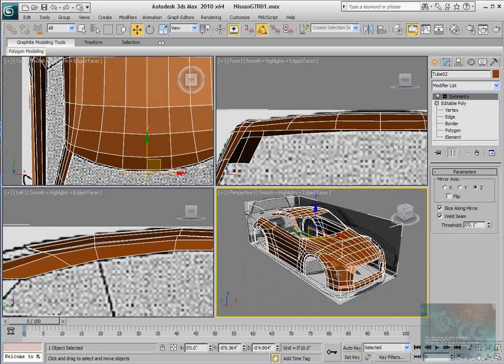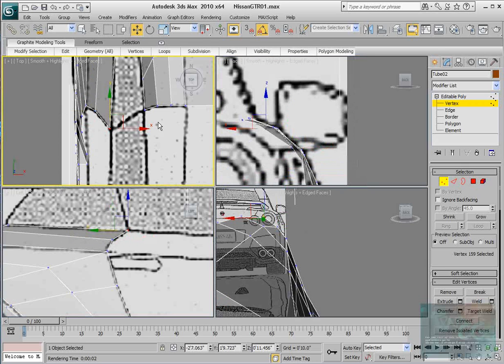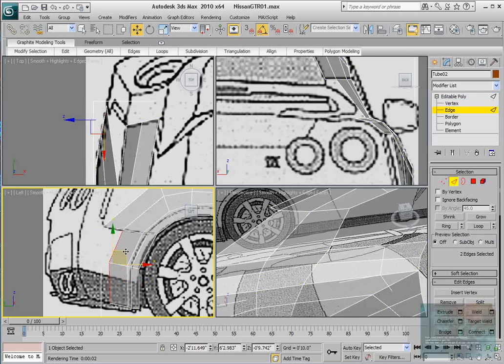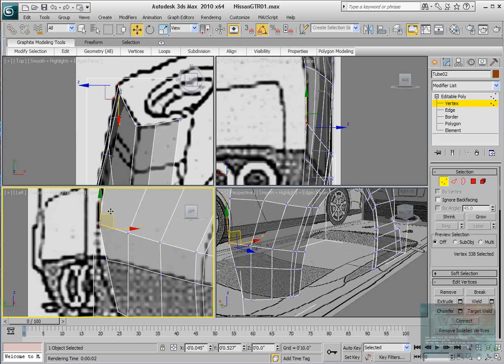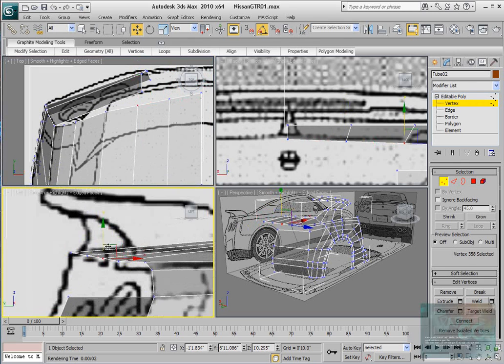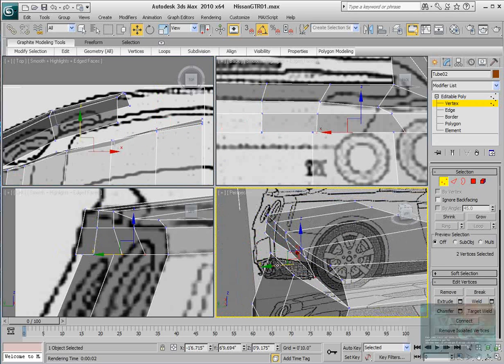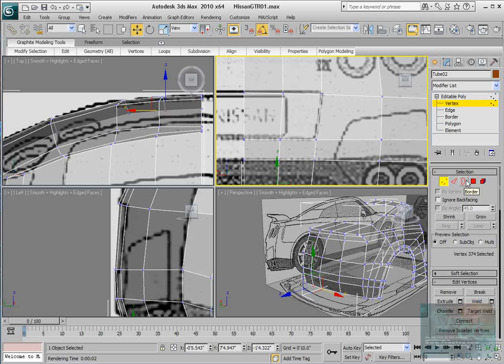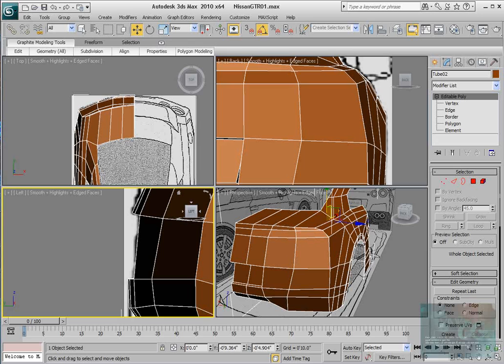Autodesk 3ds max 2010 - modelowanie samochodu - Car Modeling part5